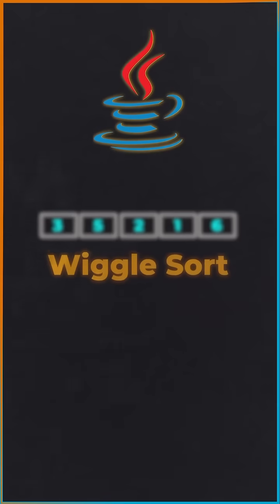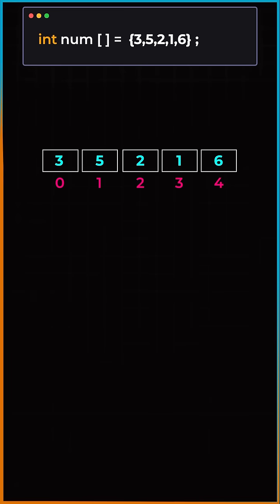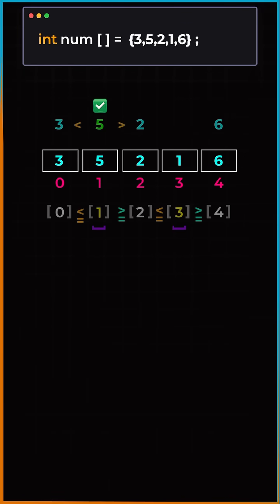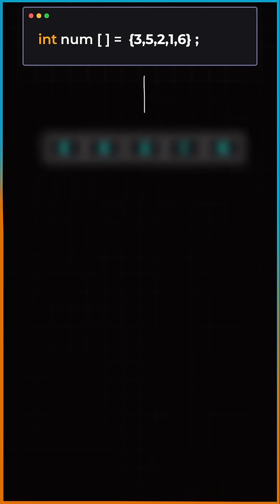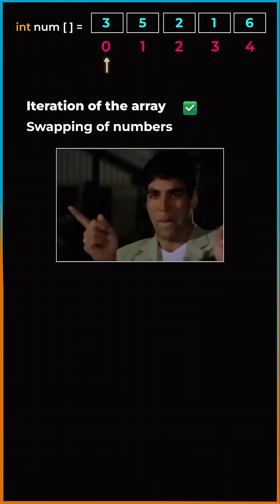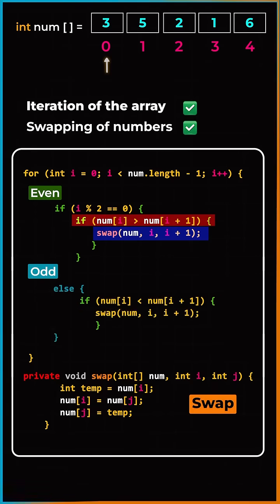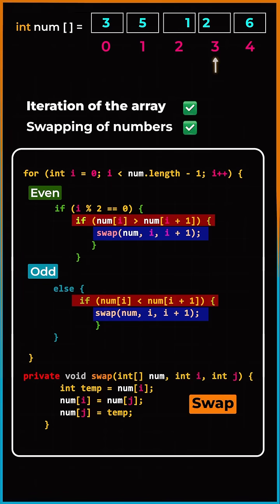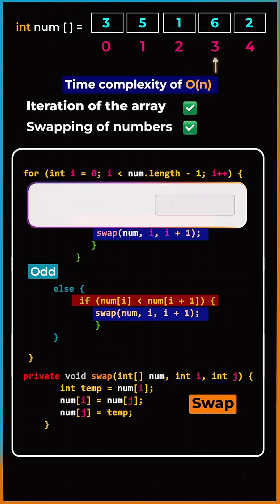SDET product based interview question! you cant miss